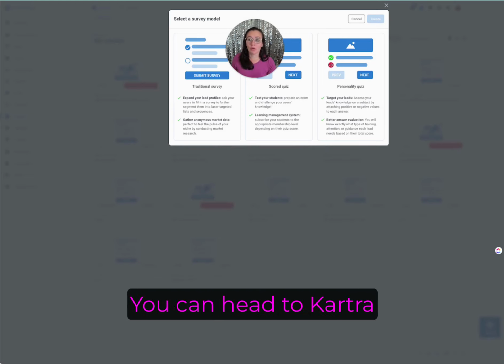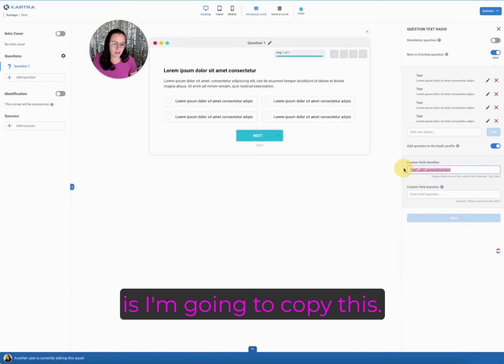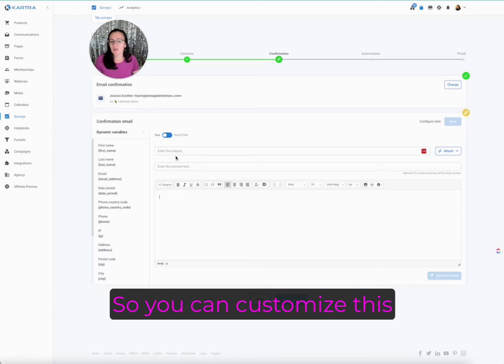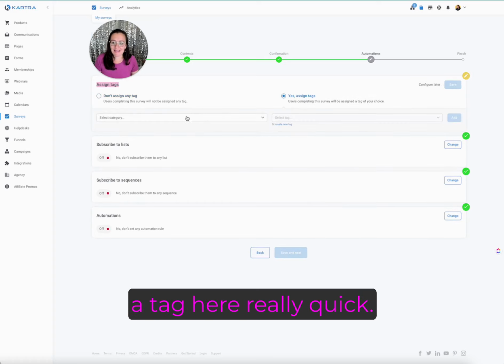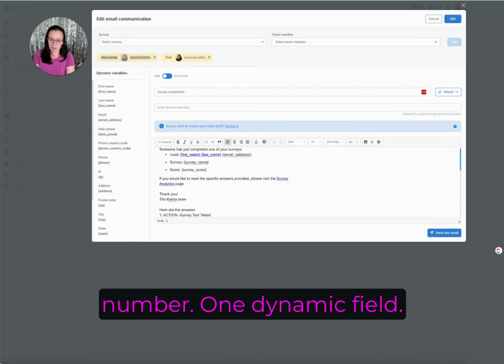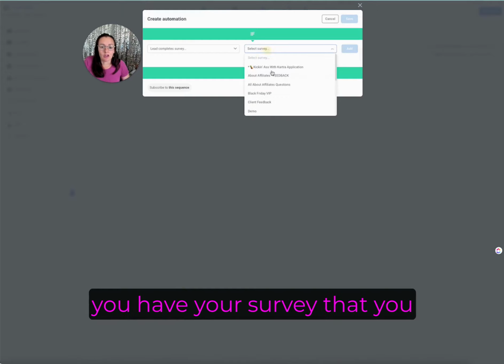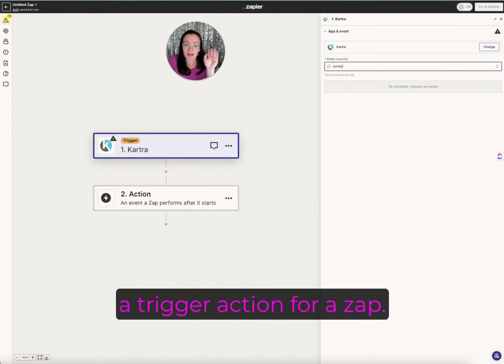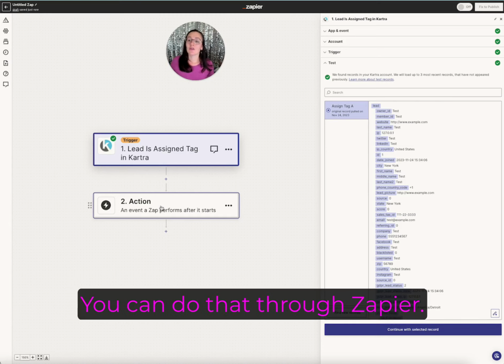Getting Answers From Kartra Surveys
Are you using Kartra for your business but wondering how to get survey results? Look no further! In this easy to follow  and informative video, I'll show you exactly how to get those coveted survey results delivered straight to you and your participants in Kartra.

0:00 - Intro
0:23 - Start In Kartra Surveys
1:18 - Add Question to Leads Profile - IMPORTANT
3:09 - Sending Results to Participants With The Confirmation Message
5:04 - Sending Results to You and Your Team With Email Notifications
6:47- Sending Results to Participants With Sequences
 8:41- Adding Your Results To A Google Sheet Via Zapier

From setting up custom fields for your survey questions to delivering the results to account owners and team members, we've got you covered. Plus, we'll teach you how to send survey results directly to participants through confirmation messages and sequences.

But that's not all! We'll even walk you through the process of adding survey answers to a Google sheet via Zapier - making it easier than ever for you to analyze and organize your data.

Don't miss out on this step-by-step guide that will revolutionize the way you collect and manage survey results in Kartra. Get ready for some serious growth with Pineapple Relations!